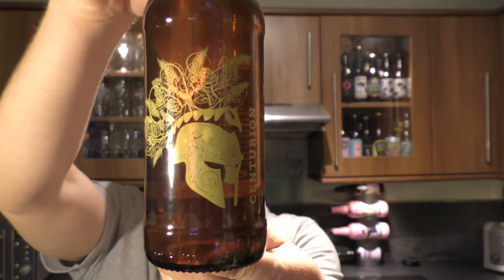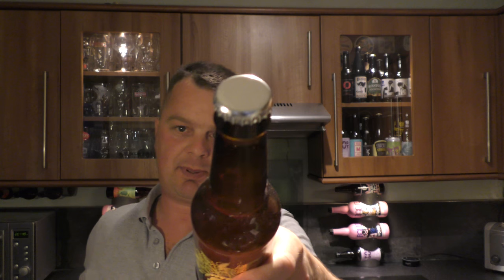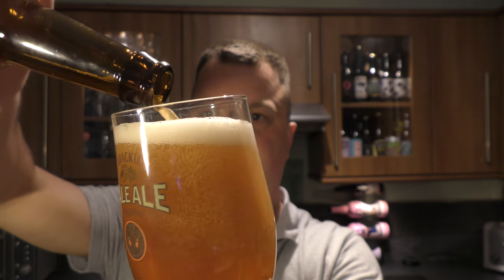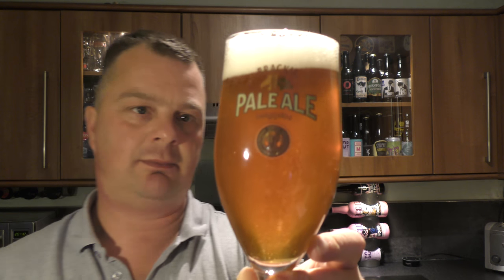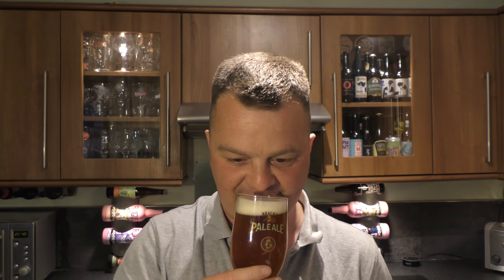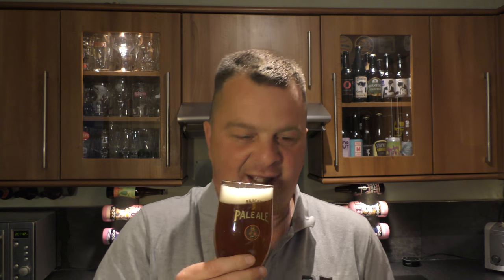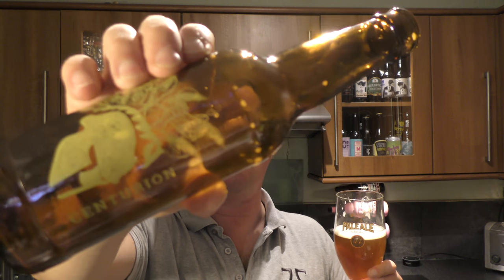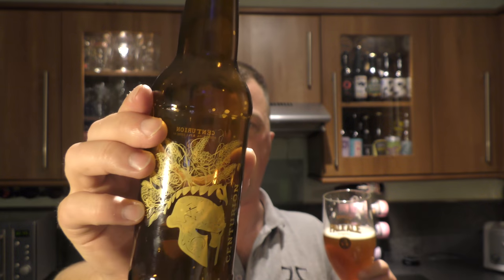Eight Arch Centurion Double IPA By Eight Arch Brewing Company | British Craft Beer Review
Recorded In 4K Ultra HD Real Ale Craft Beer Reviews Eight Arch Centurion Double IPA By Eight Arch Brewing Company | British Craft Beer Review